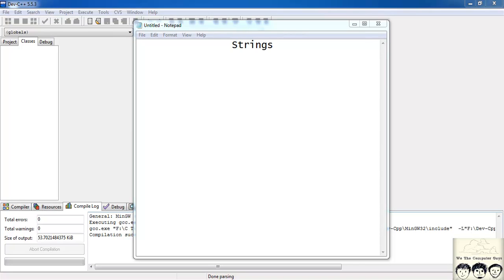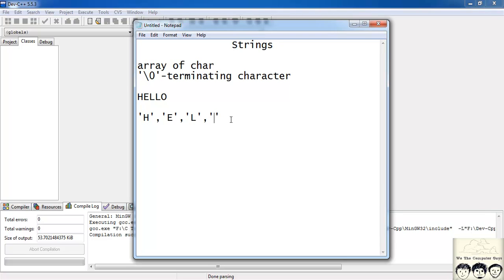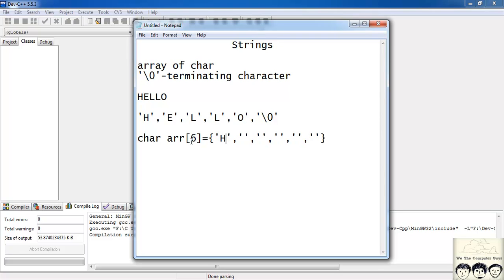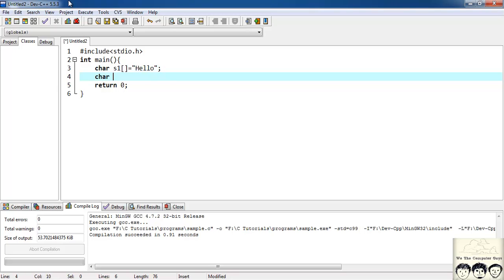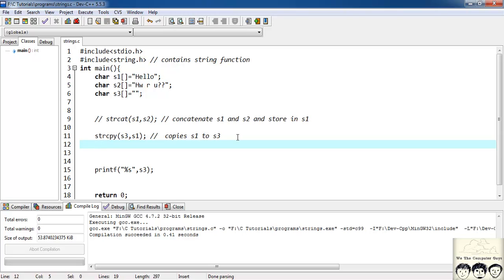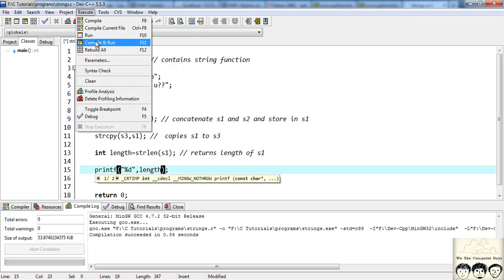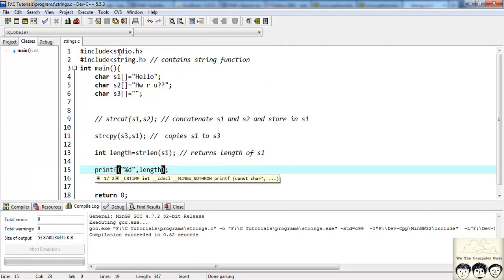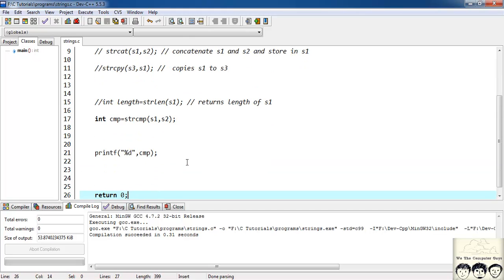C Programming Language Tutorial -Lect 20 Strings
In this video we will learn how to use strings? how are they stored in memory.We will discuss how to create string and initialize it and we will also be exploring various string functions from string.h header file. strcpy strcmp strlen stract

Shreyas Zagade
Aakash Thakur
Ananya Jain